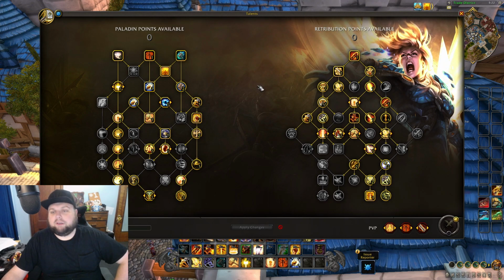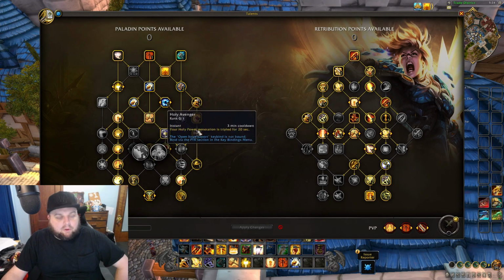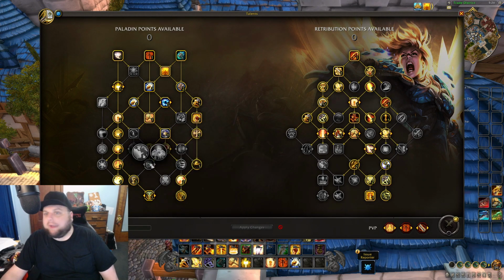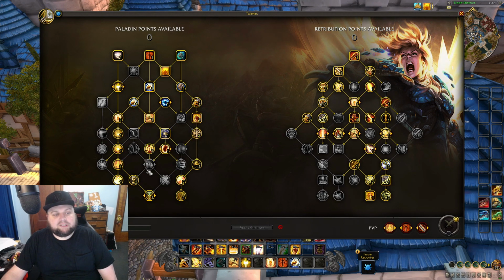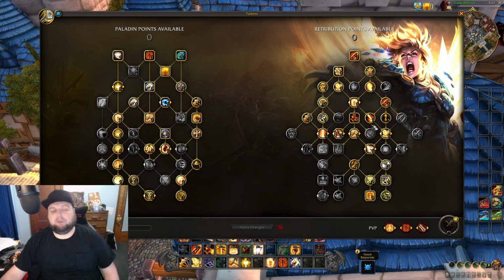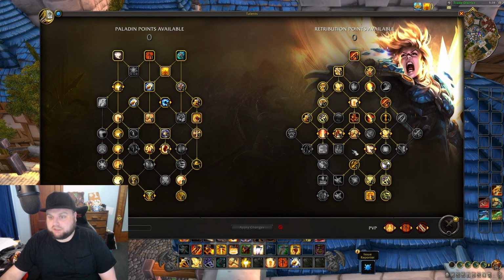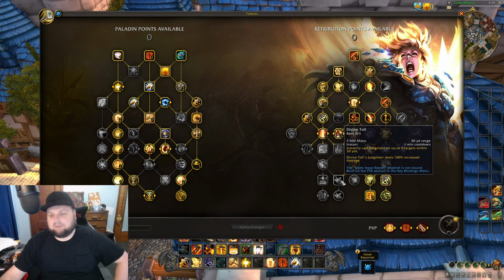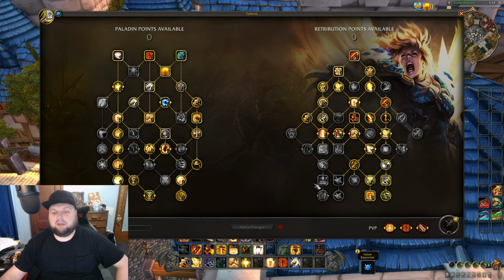Retribution Paladin Beta Talent Changes Thoughts and Reaction | Dragonflight Beta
going over the changes to paladin and how they specifically can affect ret paladin.